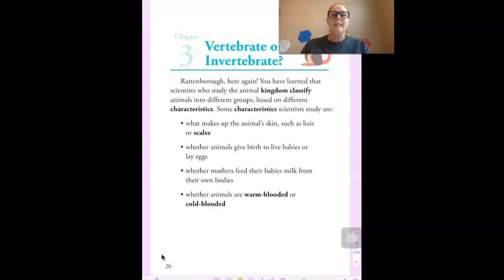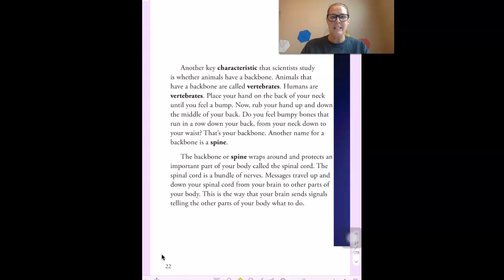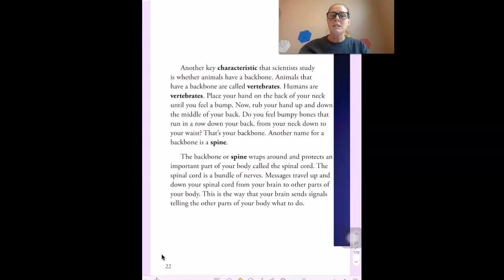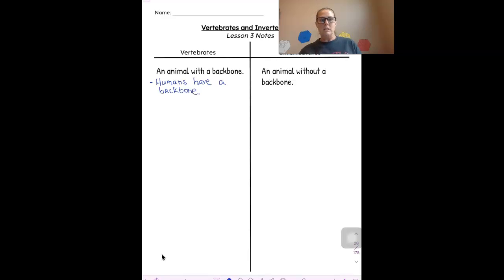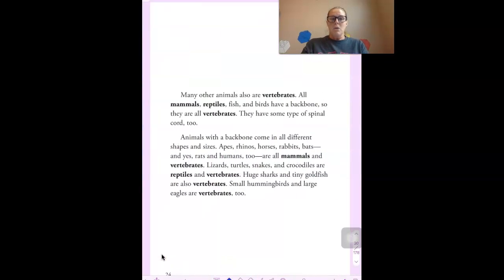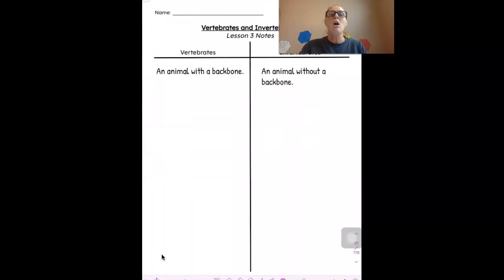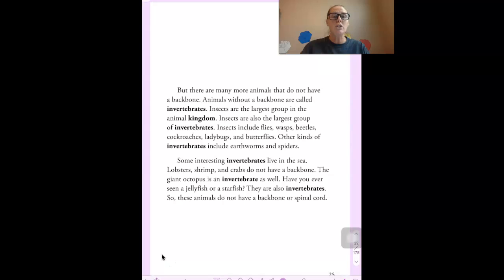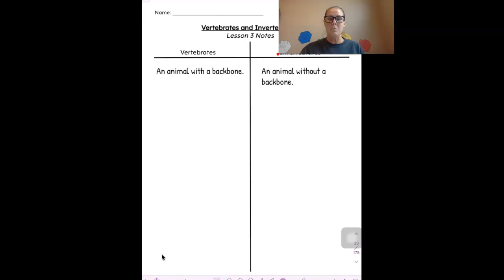U2 L3 Chapter 3 Read Aloud